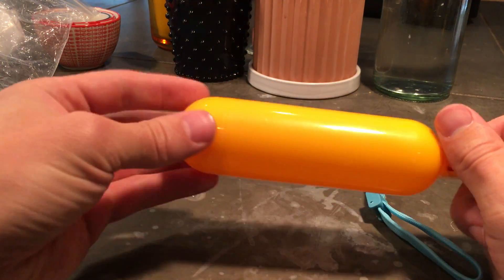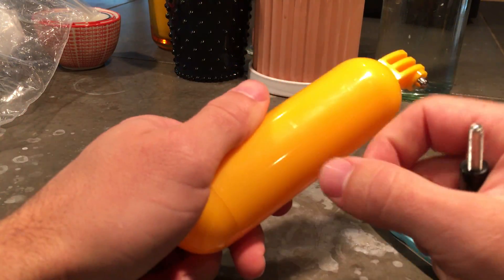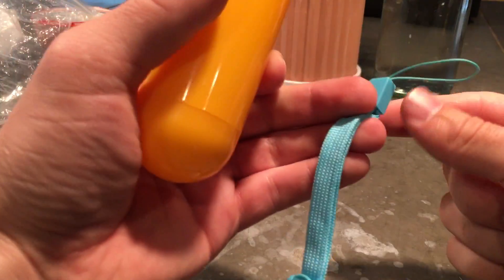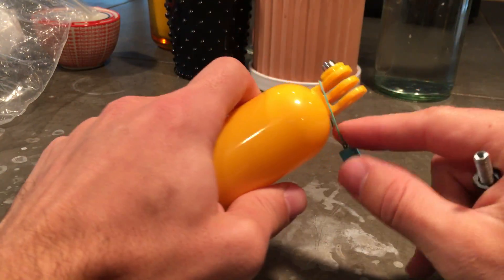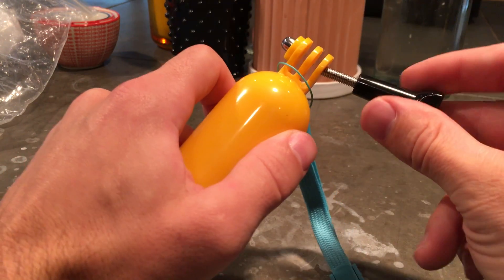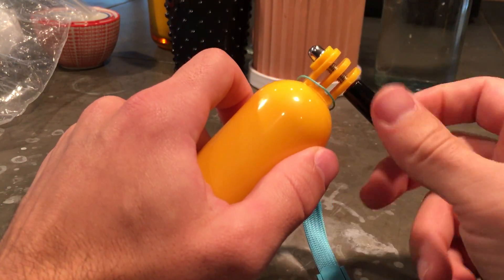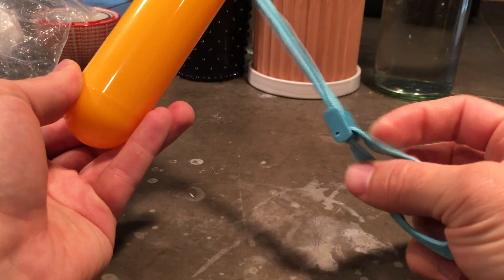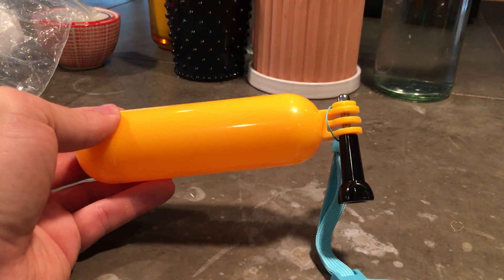Floaty Bobber with Strap and Screw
Purchased from Gearbest.com
~$2